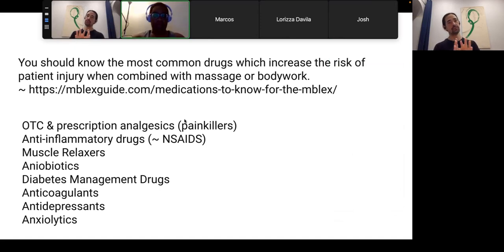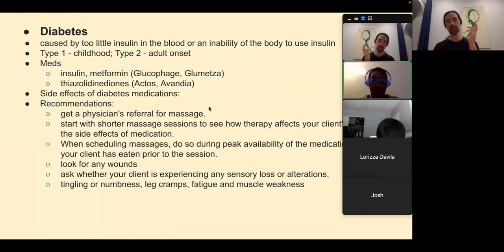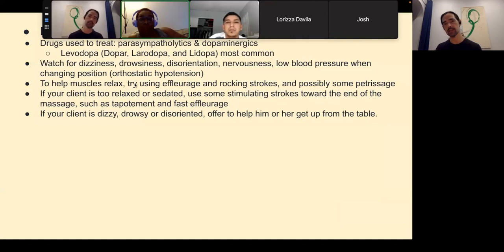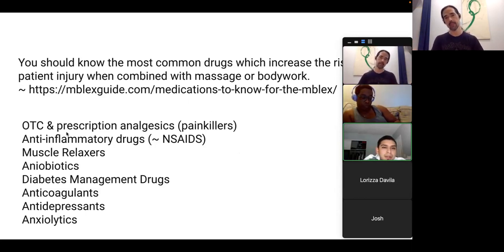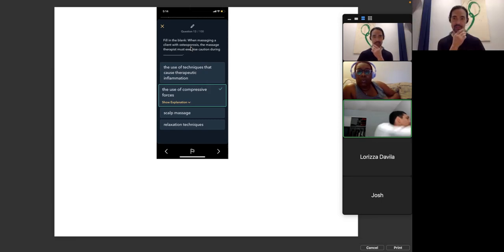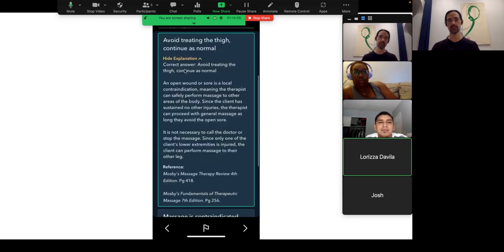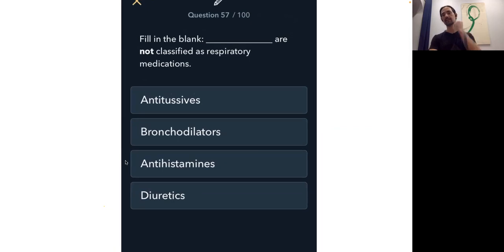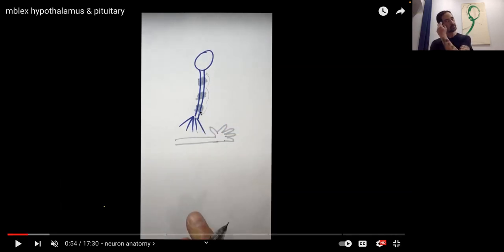MBLEx Drugs Pharma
We cover the foundations of drugs/pharmacology for the MBLEx exam.

Sign up for my newsletter if you want (1) the PDF I used in this lecture, and (2) to get notified of all the goodies I offer to help you pass the MBLEx including my $5.00 prep classes which I'll be offering once a month.

Do you know (or are you yourself) a competent math tutor? I'm looking for people to volunteer with me in offering free sessions to the poor and unhoused.

Supporting me financially allows me to spend more time doing this. Thank you!
(link is also in bio on Instagram)

Pricing for sessions starts at $20/hour each. You save if you book 3 or more people.

Free tutoring for student in the shelter system or homeless - pls contact  me direct to figure out logistics (MBLEx, and all grades english, writing, bio, A&P, organizational and time management skills, executive functioning, test taking strategies, and how to study)